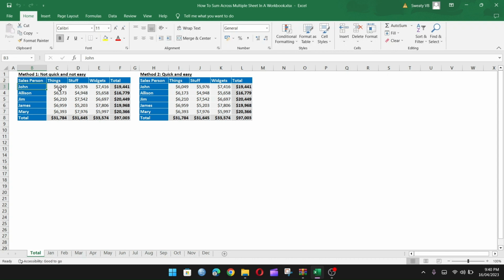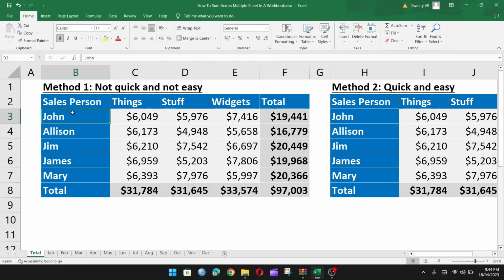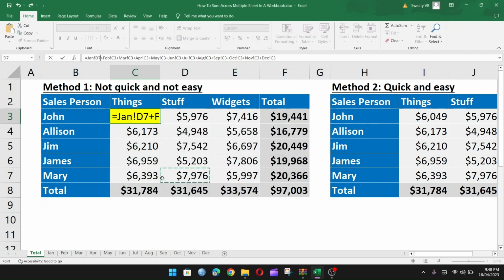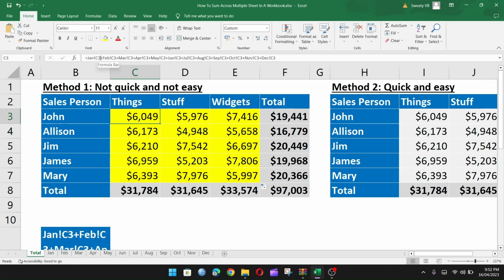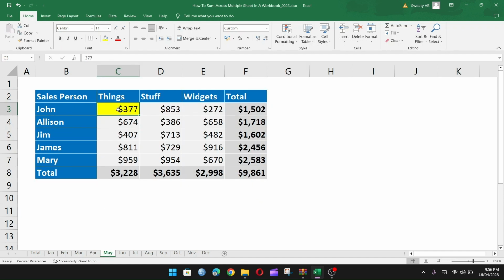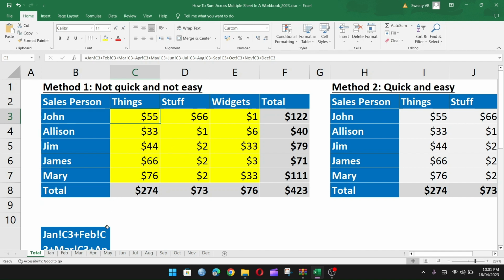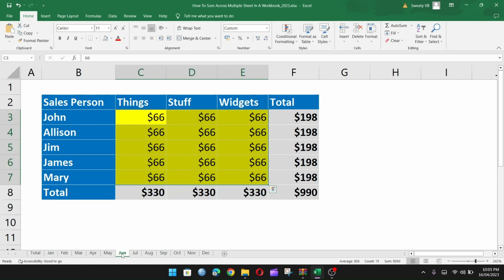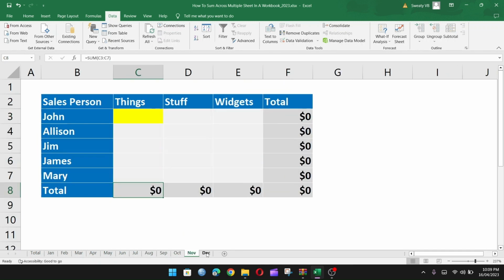#002. How To Sum Across Multiple Sheet In A Workbook. ExcelTemplate in Commnet box as First Comment.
How to use excel in office